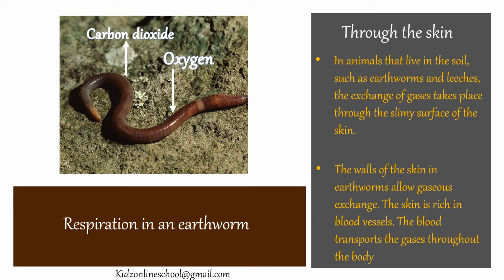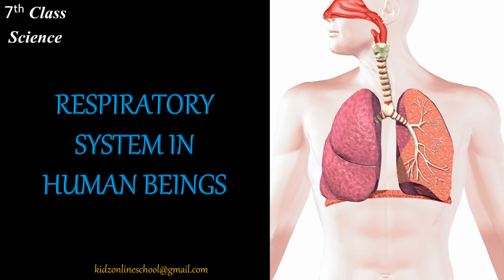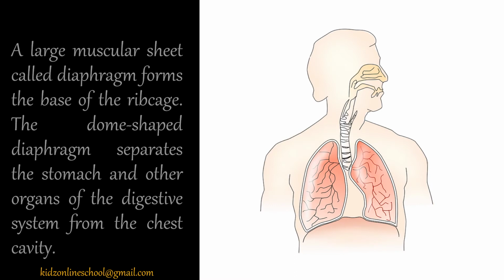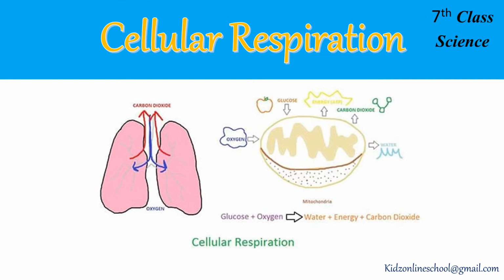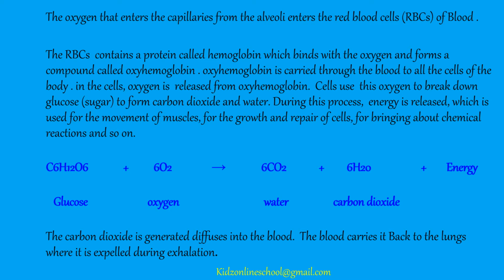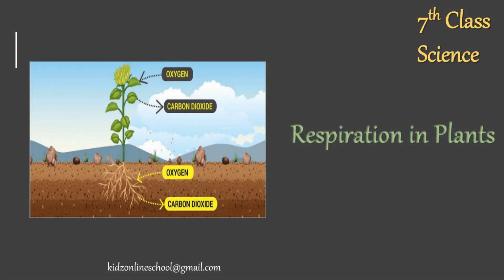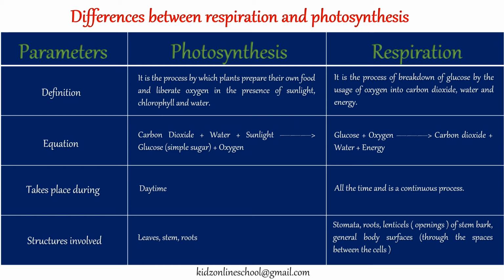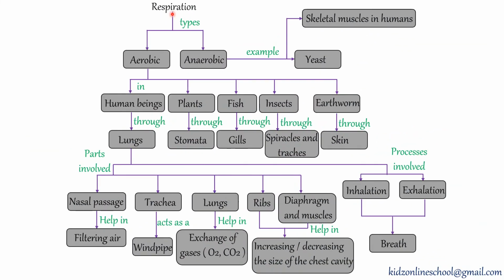Class 7 Science Chapter 9 || Respiration In Organisms Full Lesson || 7th Class Science || Grade 7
Respiration In Organisms Full Lesson || 7th class Science || Grade 7 Science